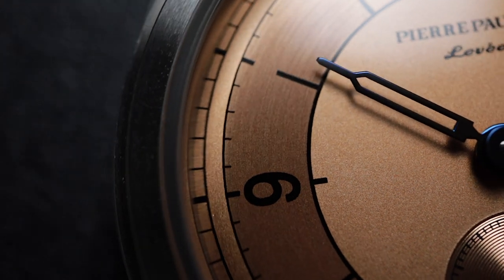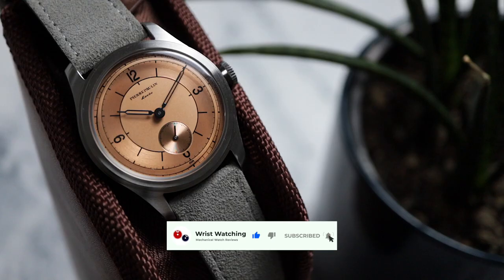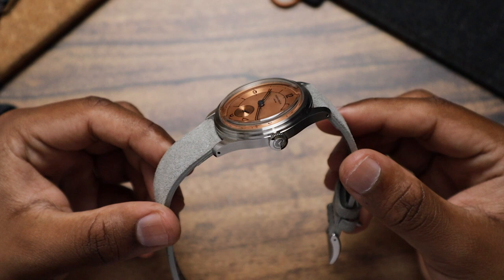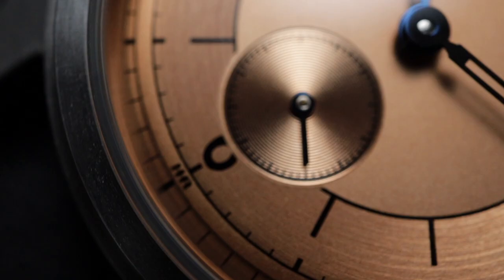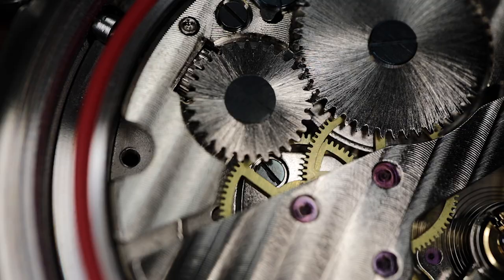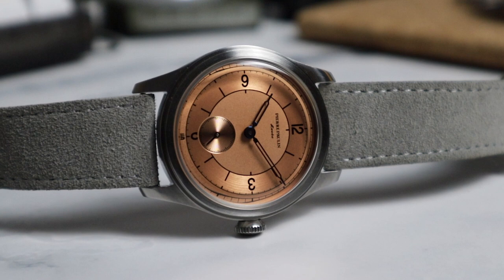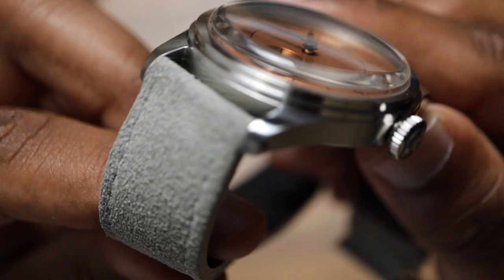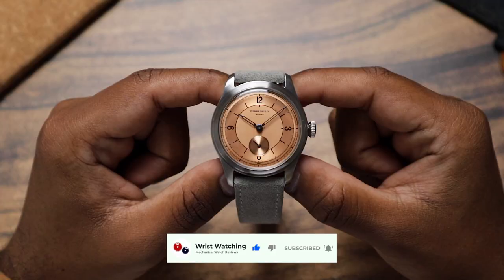This Salmon Dial Is STUNNING - Pierre Paulin Sector Review [GIVEAWAY CLOSED]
Check out my review of the Pierre Paulin Sector Dial mechanical watch in this stunning salmon dial variant! I think this affordable watch has the best salmon dial execution of any watch under $200, or even a bit more.

2. Leave a comment in this video's comment section *by 9th May 2023* (duplicate comments won't count)
3. I will use a random comment picker to select a winning comment and post a winner announcement video on my channel.

*My favourite affordable watches on AliExpress*
Steeldive SD1970
Sugess Ocean Star
San Martin Retro Diver v1 (SN004-G)
Sugess GMT (NH34)

Timestamp:
0:00​ - Intro & B-Roll
0:38 - Dimensions
0:51 - Case
1:21 - Crystal
1:43​ - Salmon dial, Hands, Indices
2:28 - Caseback
2:42 - Movement
3:06 - Strap
3:22 - Thoughts
3:38 - What can be improved?

The "includes paid promotion" tag you might see in some of my videos means I got sent the watch for free or at a discount so I could do a review on it. But don't worry, I wasn't paid or anything like that - all my opinions are totally my own!